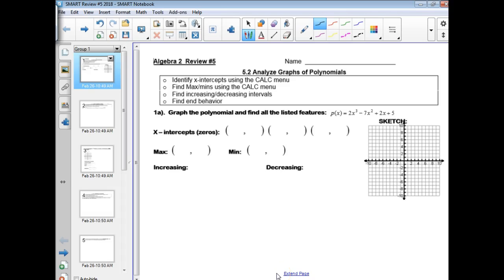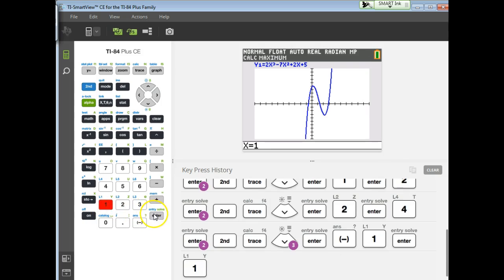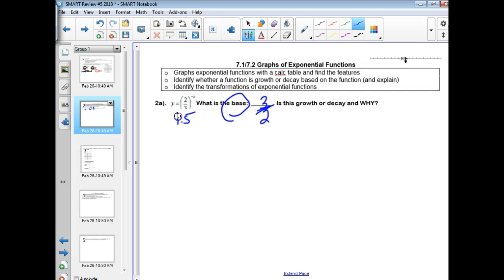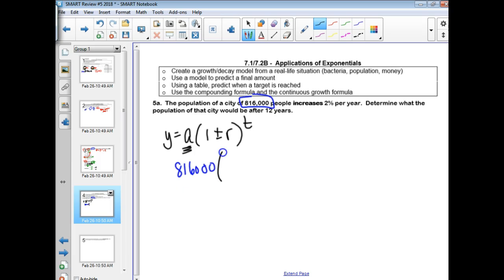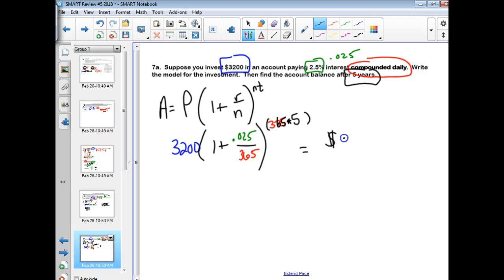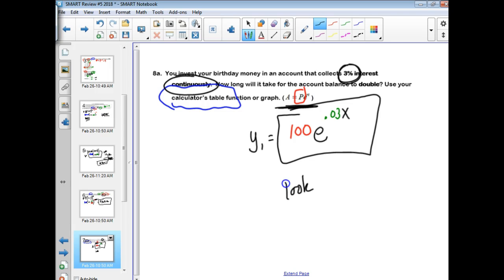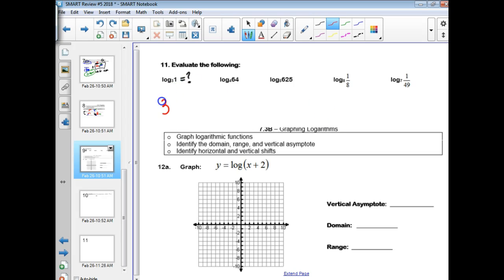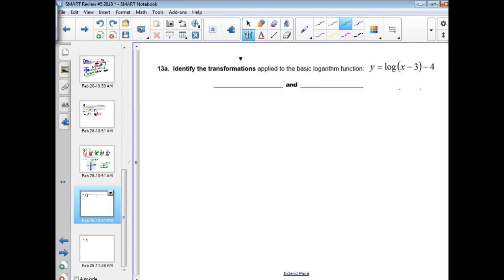Algebra 2 Review #5 Sem 2 -2018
Review for Summative #5 in Spring 2018 Algebra 2